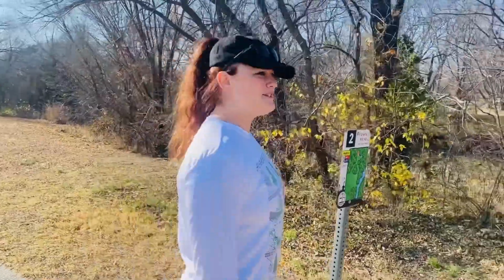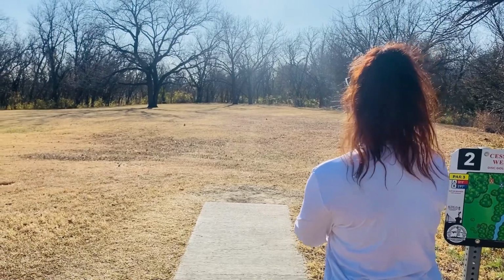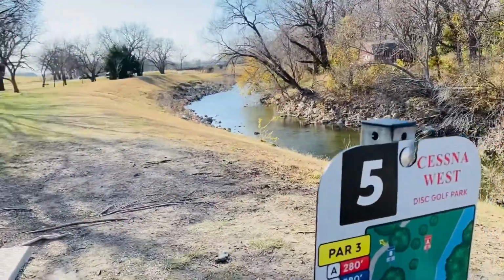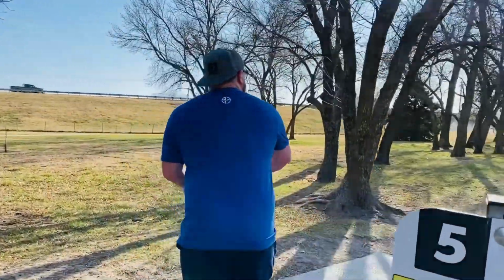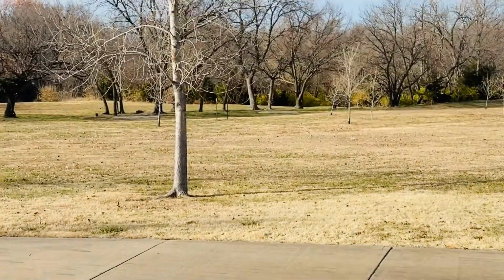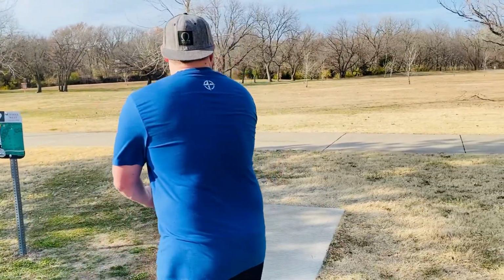Bag Swap with Husband and Wife - Cessna 2021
We switched our disc golf bags for the front 9 at Cessna Park and it was challenging. But we had a great time doing it!